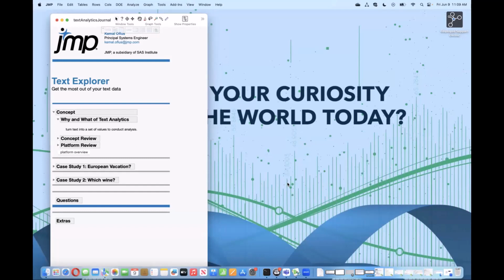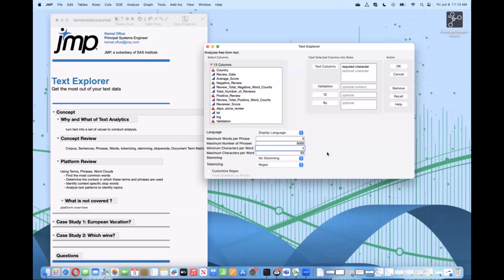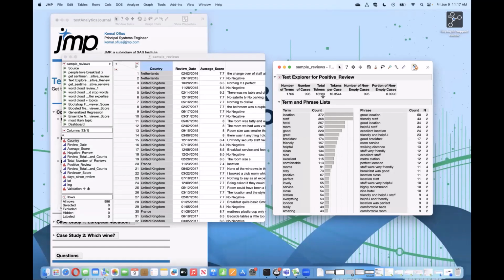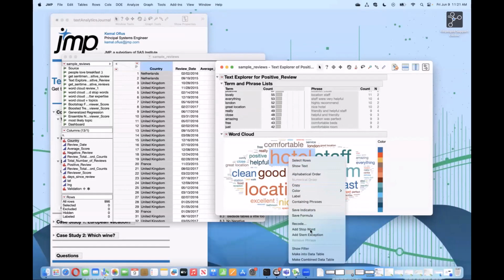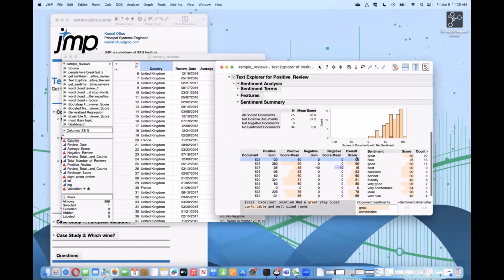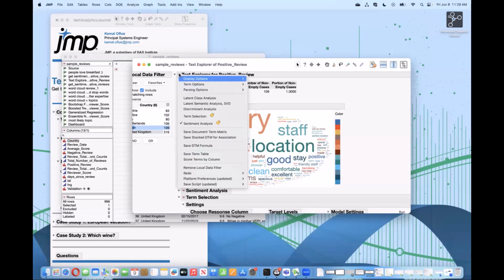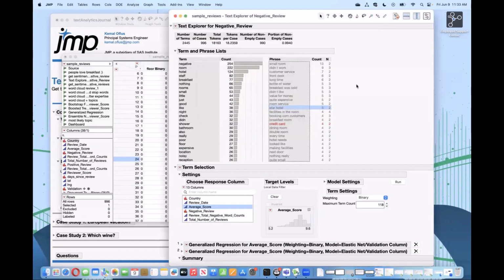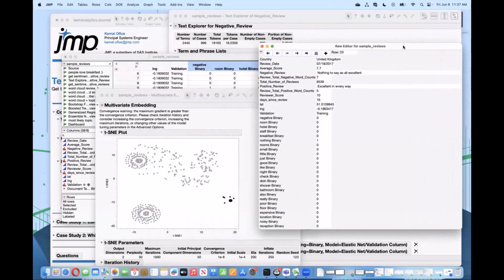(Mastering JMP) Text Exploration and Analysis in JMP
Text Explorer is useful for exploring unstructured text, such as survey free-response fields or incident reports, to understand its meaning. This is often an iterative process, where you alternate between curating and analyzing a list of terms and phrases. See how to organize your text for analysis.

00:00 Introduction
02:32 Using Input Menu to Start Exploring Text
07:34 Examining Data Used in Hotel Review Case Study
08:49 Understanding and Refining Term and Phrase Lists and Word Cloud
13:51 Using Data Filter to Explore Word Cloud Results
16:45 Using JMP Pro for Sentiment Analysis and Term Selection
27:00 Using Multivariate Embedding to graph text results into two or three groups to understand related results